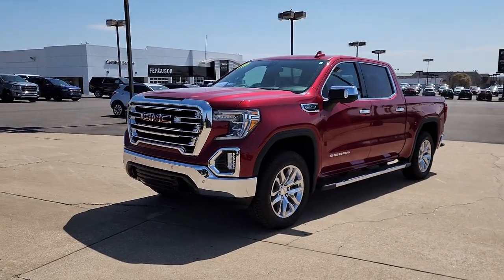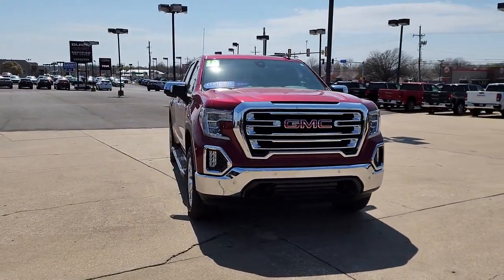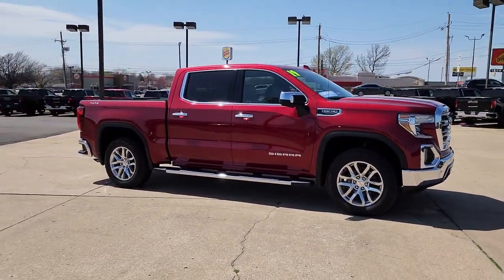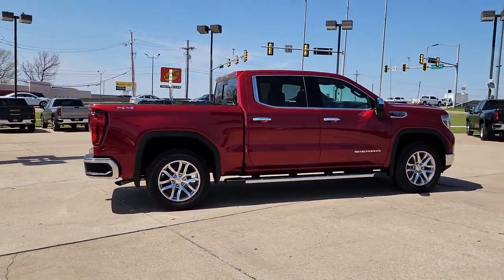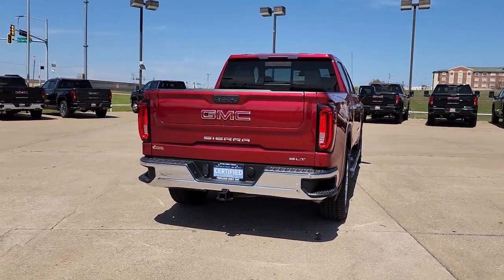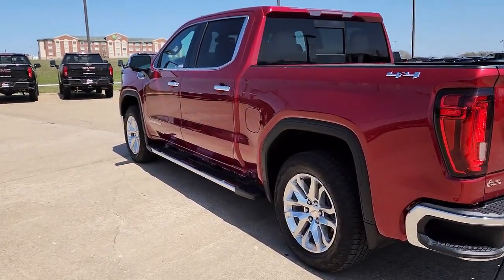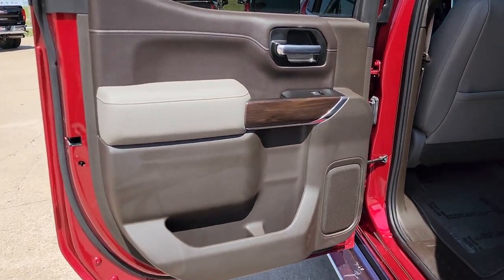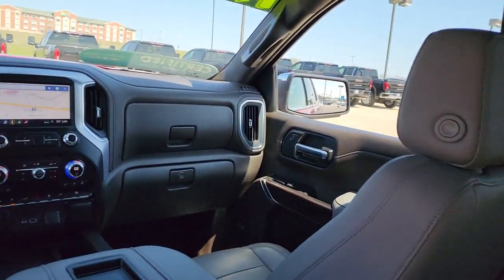2019 GMC Sierra 1500 Tulsa, Broken Arrow, Owasso, Bixby, Green Country, OK G23349A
Red Quartz Tintcoat Used 2019 GMC Sierra 1500 SLT available in Broken Arrow, Oklahoma at Ferguson Superstore. Servicing the Tulsa, Owasso, Bixby and Green Country, OK area.

Ferguson Superstore
1601 N Elm Place

BOSE SOUND SYSTEM  PREMIUM 7-SPEAKER SYSTEM  with Richbass woofer,WIRELESS CHARGING,INTELLIBEAM  AUTOMATIC HIGH BEAM ON/OFF,FRONT PEDESTRIAN BRAKING,FOLLOWING DISTANCE INDICATOR,REAR AXLE  3.23 RATIO,WHEELS  20 X 9 (50.8 CM X 22.9 CM) POLISHED ALUMINUM,LANE KEEP ASSIST  with Lane Departure Warning,SLT CONVENIENCE PACKAGE  includes (A50) bucket seats with (D07) center console  (KQV) ventilated front seats  (A48) rear sliding power window  (UG1) Universal Home Remote  (MCZ) 2 USB ports with auxiliary input; Crew Cab models also include (KA6) rear heated seats,TIRES  275/60R20 ALL-SEASON  BLACKWALL,AUDIO SYSTEM  PREMIUM GMC INFOTAINMENT SYSTEM WITH NAVIGATION AND 8 DIAGONAL COLOR TOUCH-SCREEN  INCLUDES MULTI-TOUCH DISPLAY  AM/FM STEREO  Bluetooth streaming audio for music and most phones; featuring Android Auto and Apple CarPlay capability for compatible phones  advanced voice recognition  in-vehicle apps  personalized profiles for infotainment and vehicle settings. Includes greater memory,SLT PREFERRED EQUIPMENT GROUP  includes standard equipment,BED LINER  SPRAY-ON  Pickup bedliner with GMC logo,SAFETY ALERT SEAT,TIRE  SPARE 255/80R17SL ALL-SEASON  BLACKWALL,SEATS  HEATED SECOND ROW OUTBOARD SEATS,DARK WALNUT/SLATE  PERFORATED LEATHER-APPOINTED SEAT TRIM,FRONT AND REAR PARK ASSIST  ULTRASONIC,TRAILER TIRE PRESSURE MONITOR SYSTEM  includes module and set of 4 sensors.,SEATS  VENTILATED DRIVER AND FRONT PASSENGER,TRANSMISSION  8-SPEED AUTOMATIC  ELECTRONICALLY CONTROLLED  with overdrive and tow/haul mode. Includes Cruise Grade Braking and Powertrain Grade Braking (STD),DRIVER ALERT PACKAGE I  includes (UD5) Front and Rear Park Assist  (UKC) Lane Change Alert with Side Blind Zone Alert and (UFG) Rear Cross Traffic Alert (Includes Perimeter Lighting. Includes (V76) recovery hooks on 2WD models.,CUSTOMER DIALOGUE NETWORK,SEATS  FRONT BUCKET  with center console,SLT PREMIUM PLUS PACKAGE  includes (PCY) SLT Convenience Package  (PDY) SLT Preferred Package  (PQB) Driver Alert Package I  (PDJ) Driver Alert Package II  (NZM) 20 Polished aluminum wheels  (PTT) Trailer Tire Pressure Monitor System  (BVT) Chrome assist steps and (CGN) spray-on bedliner.,UNIVERSAL HOME REMOTE,ASSIST STEPS  CHROME WHEEL TO WHEEL,CONSOLE  FLOOR MOUNTED  with cup holders  cell phone storage  power cord management  hanging file holder capability,ENGINE  5.3L ECOTEC3 V8  (355 hp [265 kW] @ 5600 rpm  383 lb-ft of torque [518 Nm] @ 4100 rpm); featuring all-new Dynamic Fuel Management that enables the engine to operate in 17 different patterns between 2 and 8 cylinders  depending on demand  to optimize power delivery and efficiency (STD),REAR CROSS TRAFFIC ALERT,GVWR  7100 LBS. (3221 KG)  (STD),LANE CHANGE ALERT  with Side Blind Zone Alert,RED QUARTZ TINTCOAT,WINDOW  POWER  REAR SLIDING WITH REAR DEFOGGER,USB PORTS  2 (FIRST ROW) LOCATED ON INSTRUMENT PANEL,LOW SPEED FORWARD AUTOMATIC BRAKING,DRIVER ALERT PACKAGE II  includes (UEU) Forward Collision Alert  (UHX) Lane Keep Assist/Lane Departure Warning  (UHY) Low Speed Forward Automatic Braking  (UKJ) Front Pedestrian Braking  (TQ5) IntelliBeam headlamps and (UE4) Following Distance Indicator Includes (HS1) Safety Alert Seat.,FORWARD COLLISION ALERT,SLT PREFERRED PACKAGE  includes (IOT) 8 diagonal Premium GMC Infotainment with navigation  (UQA) Bose Premium Audio System and (K4C) Wireless Charging,LPO  WHEEL LOCKS  SET OF 4,Tow Hitch,Locking/Limited Slip Differential,Fo